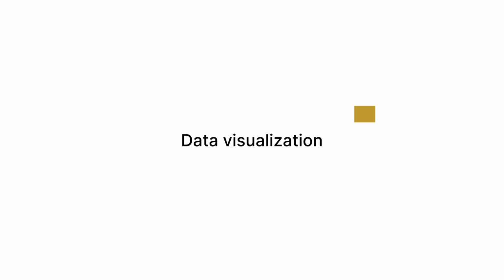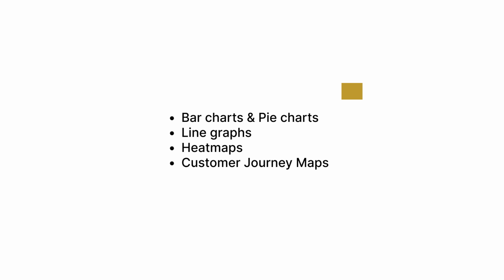Analyzing Your Data and Visualizing for Strategy Roadmap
In this video, we will discuss how to analyse your Data & visualise it for
Strategy Roadmap.

 will be ready to answer your questions in the comment session.